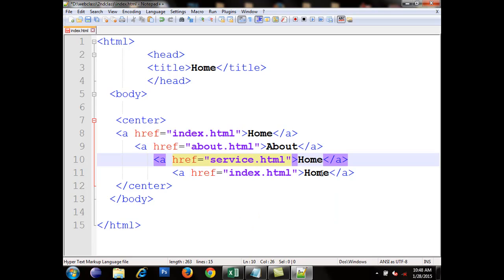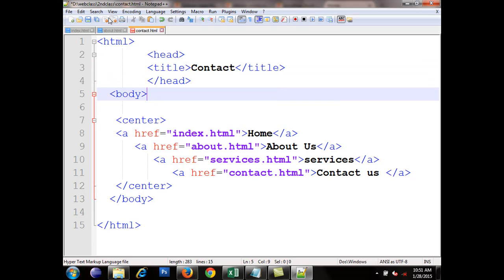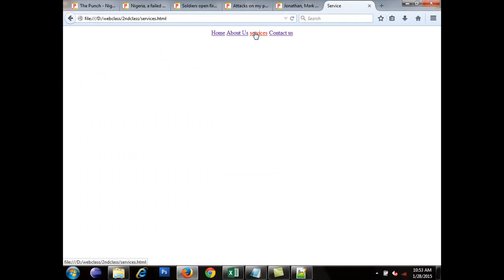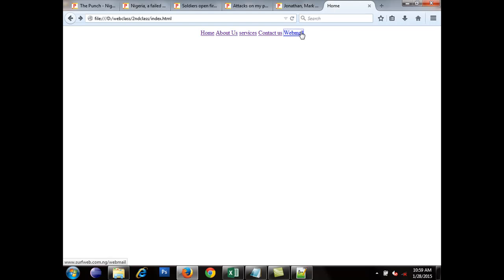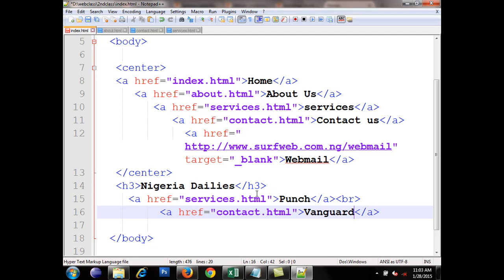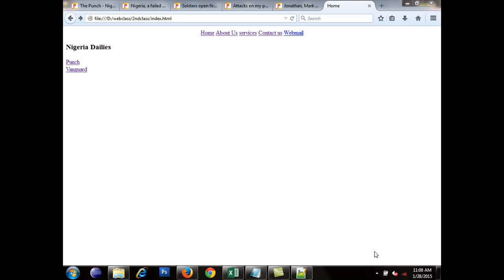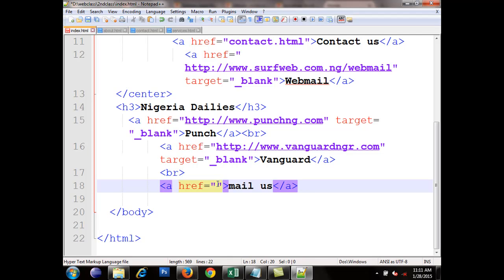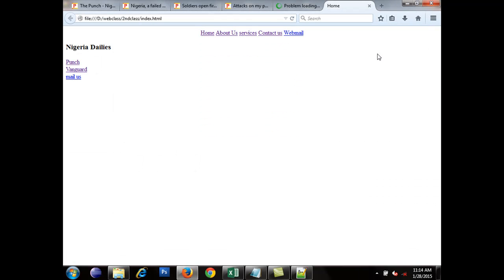4a HTML LInks cont..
HTML Links